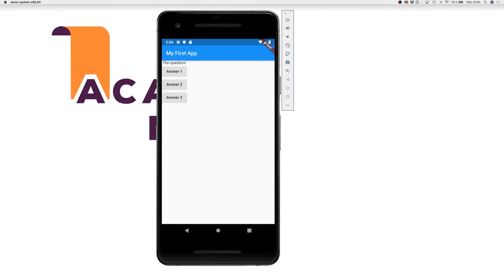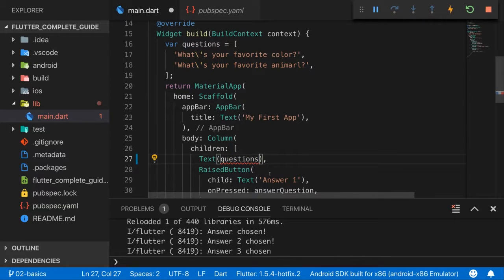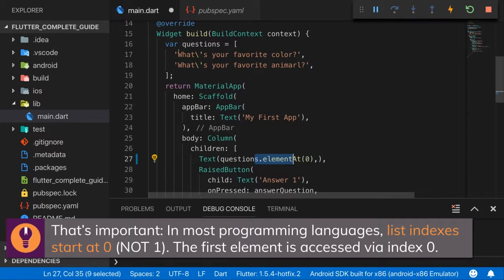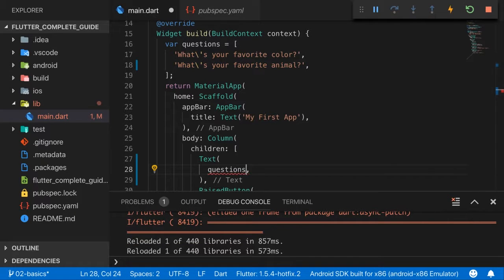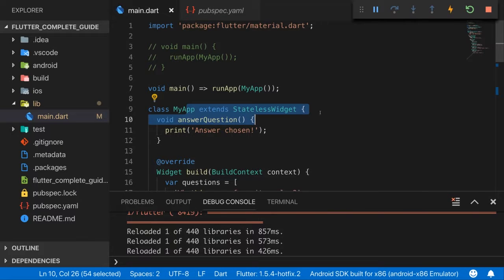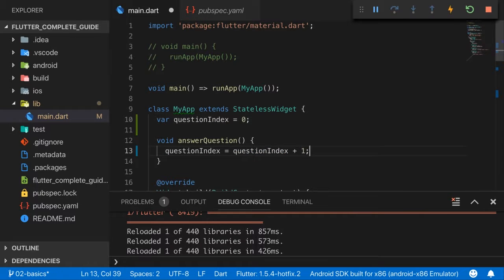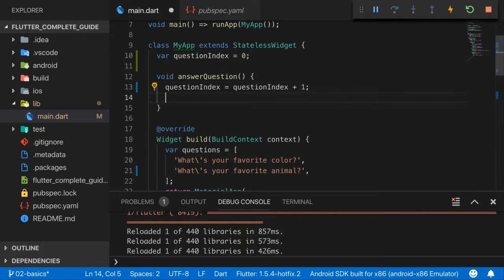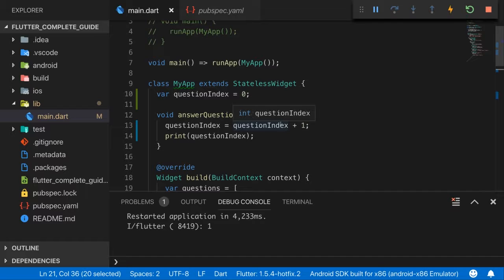21 Updating Widget Data Or Using StatelessWidget Incorrectly